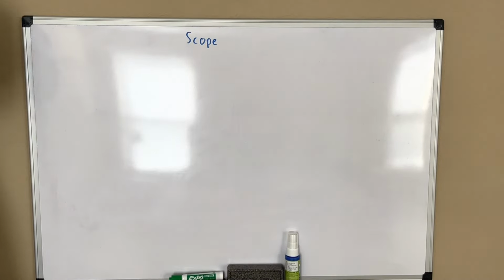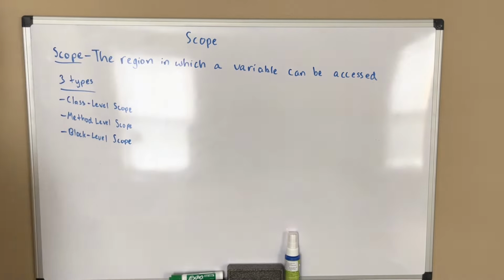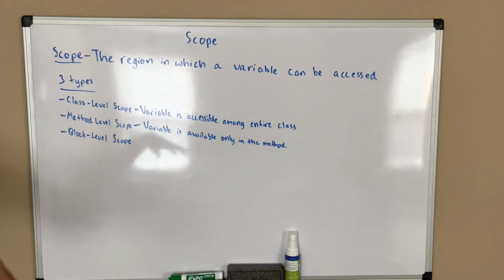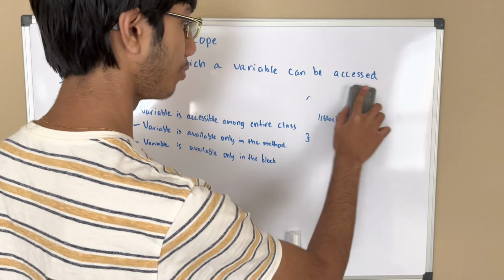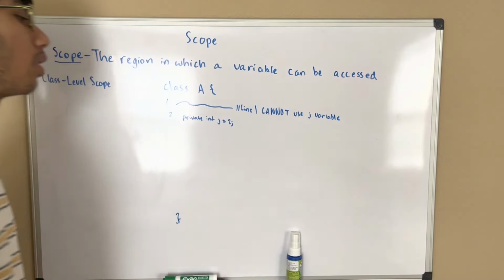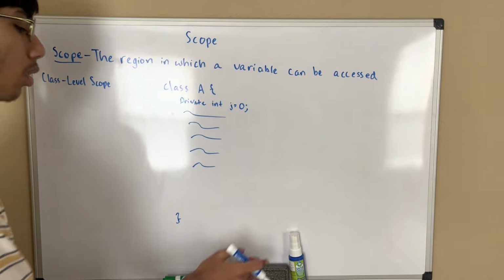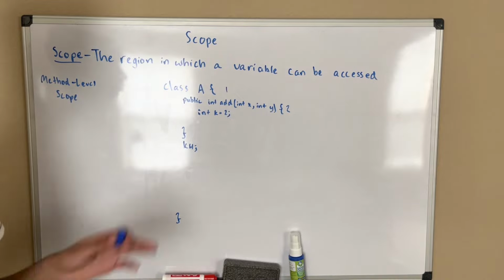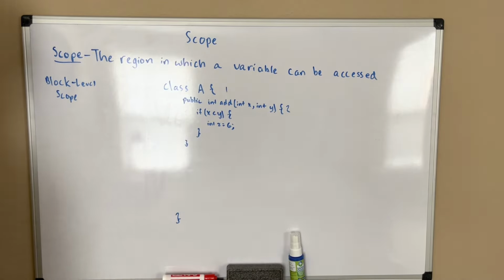Scope in Java